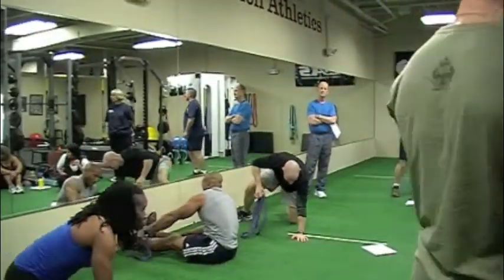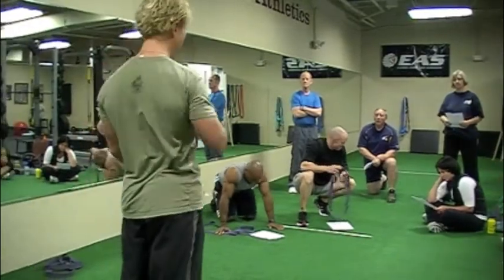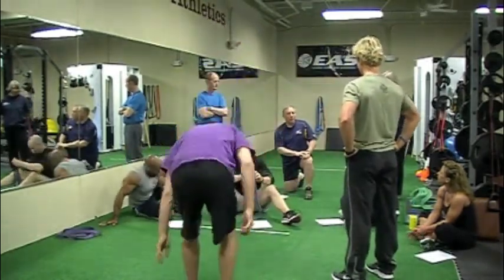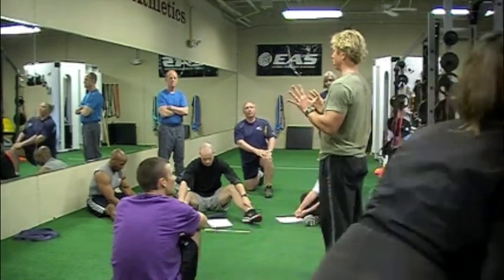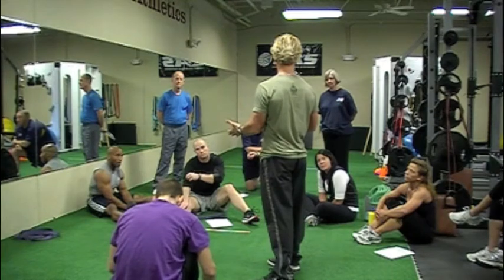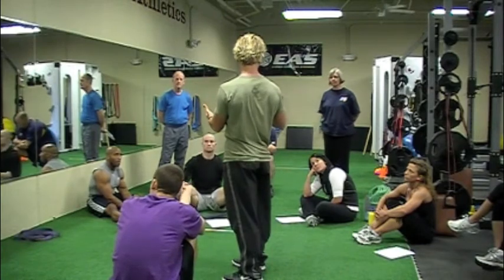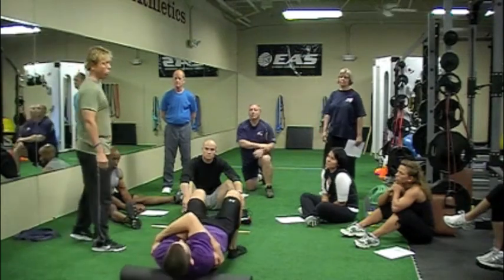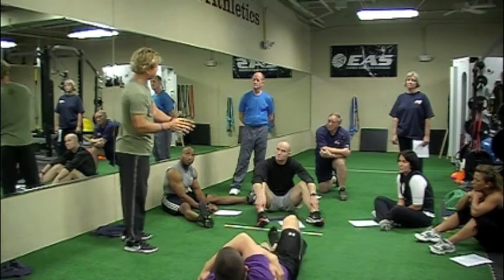Shoulder Mobility/Mechanical Integrity-McConnell Athletics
McConnell Athletics Trainer/Coach Workshop

Segment on shoulder mobility/injury prevention through mechanical integrity

Coach Vince McConnell